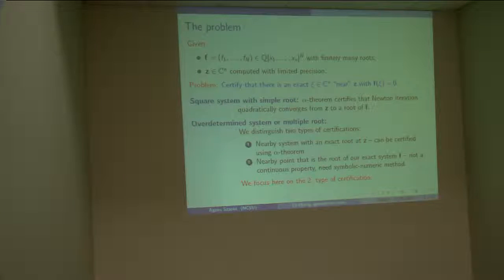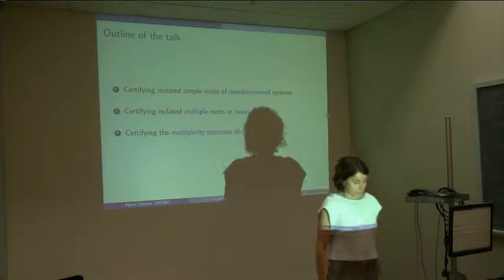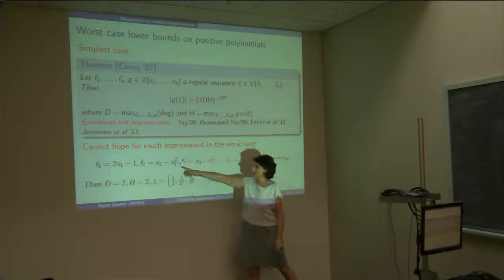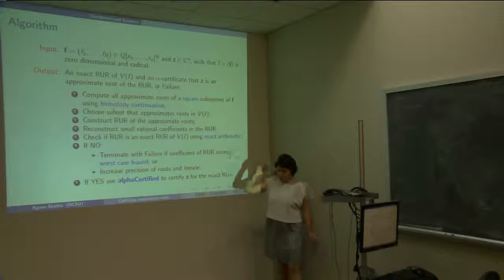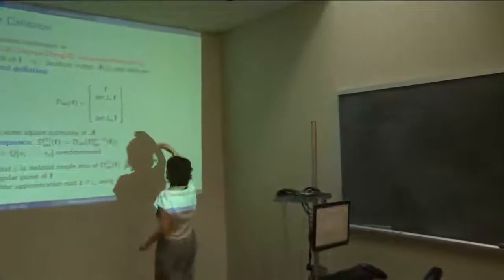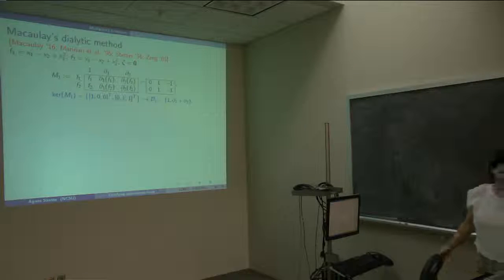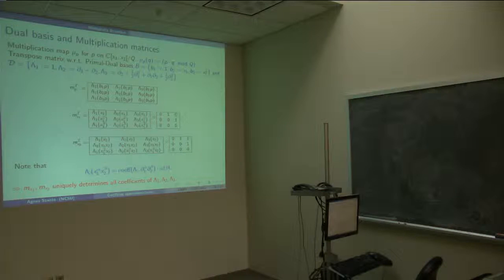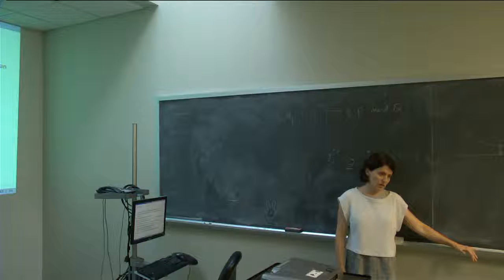Agnes Szanto 9/24/15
Title: Symbolic-Numeric Certification of Overdetermined and Singular Polynomial Systems

Symbolic-Numeric Computing Seminar